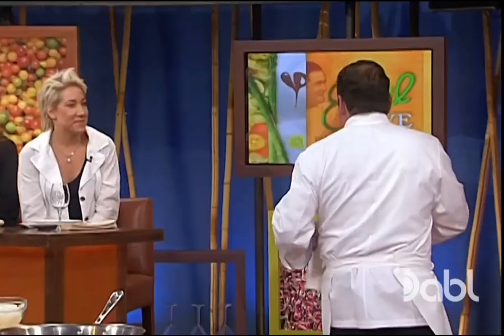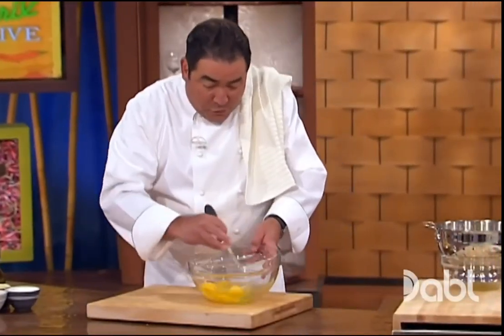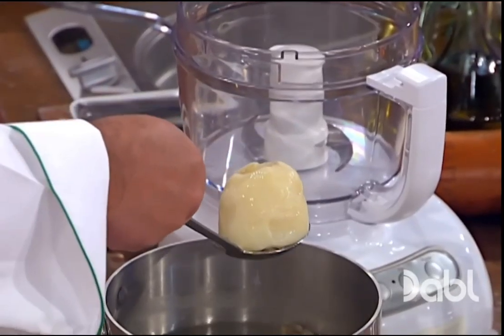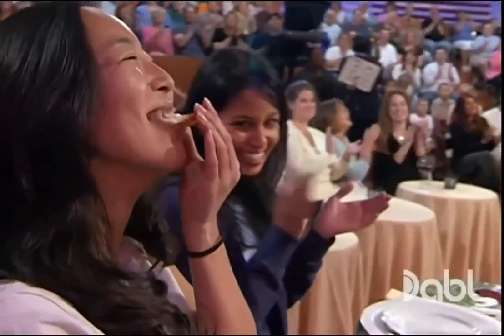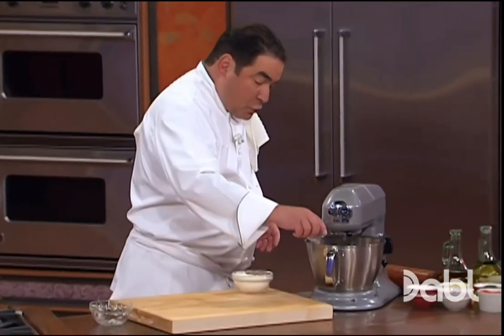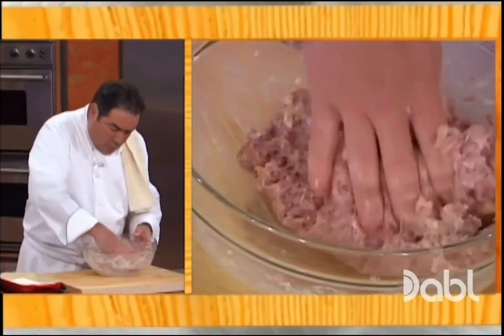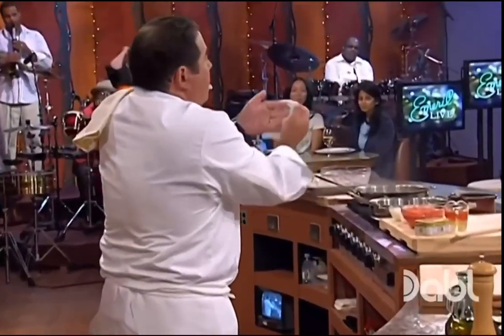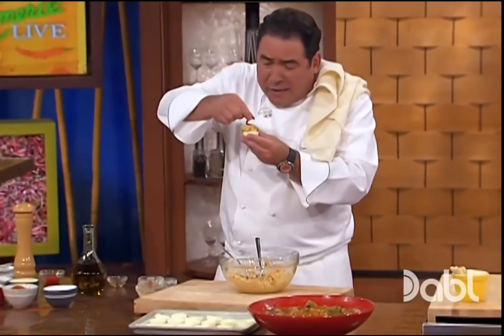Emeril Live - S9 E52 Finger Foods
It's all about finger food, and Emeril Lagasse is making a menu worthy of a great party. Call up some friends and get on that apron for some entertaining in style! Recipes include Spanish-Style Potato and Chorizo Omelet with Garlic-Pimento Mayonnaise, Garlicky Cod and Potato Spread with Crispy Garlic Toasts, Spinach Empanaditas, Fried Miniature Meatballs with Saffron-Garlic Sauce, Kicked Up Pimento, and Tuna Deviled Eggs.